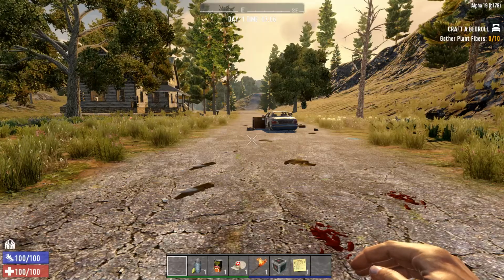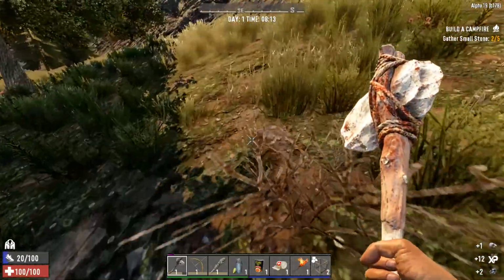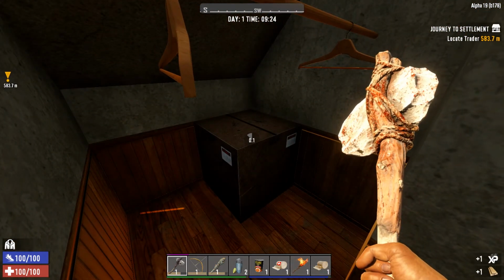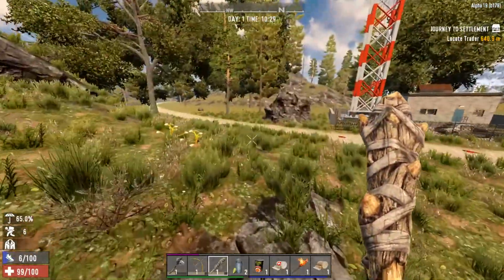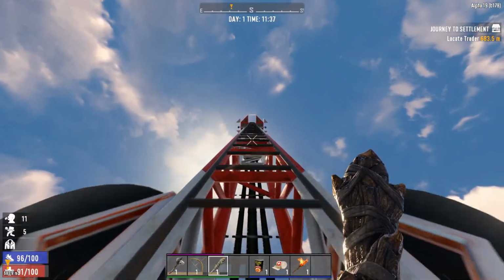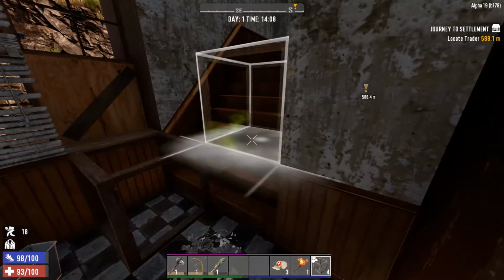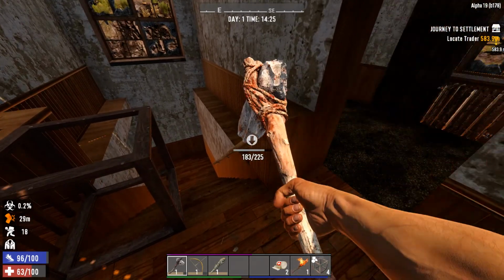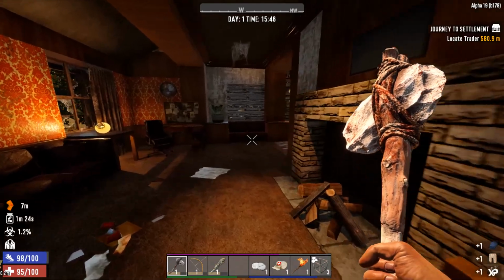7 DAYS TO DIE ALPHA 19 (Amazing Improvements!) E1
In this video, I will be playing some 7 Days to Die Alpha 19, Haven't play this game in quite some time, 7 Days to die Alpha 19 looks amazing! So many new features, Come and join me on my journey exploring 7 days to die Alpah 19.

📝 ABOUT MY CHANNEL:

Hi! I’m Jordan/ Bailzi On my channel, you will find call of duty videos with tips and tricks to help you improve as a player, I love call of duty and sharing my experiences with you. That's isn't to say I won't be playing other games that tickle my fancy. Starting my own YouTube channel has been a goal and dream for me, for some time just never really had the confidence, so make sure you Subscribe to follow me on my journey everyone is welcome! Thank you so much for the opportunity.

Feel free to message me or leave a comment I’ll respond as soon as I am available thanks again!

📝 ABOUT THE GAME:

7 Days to Die is an open-world game that is a unique combination of first person shooter, survival horror, tower defense, and role-playing games. Play the definitive zombie survival sandbox RPG that came first. Navezgane awaits!